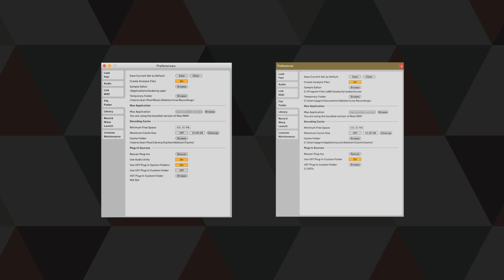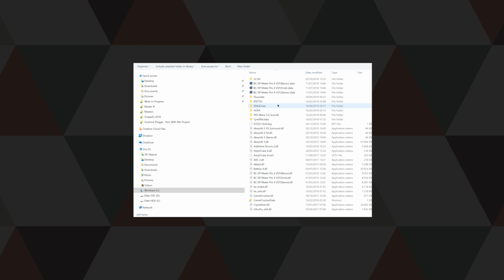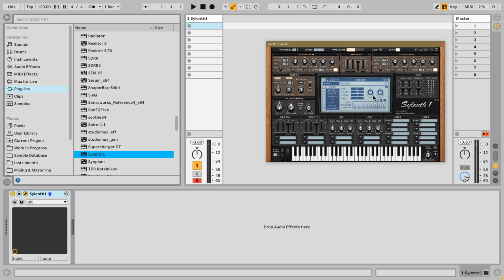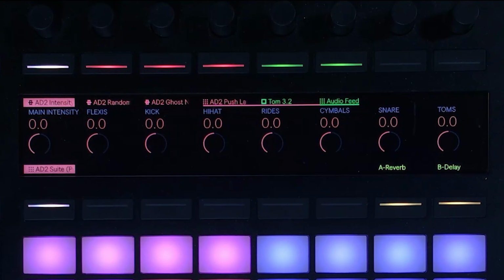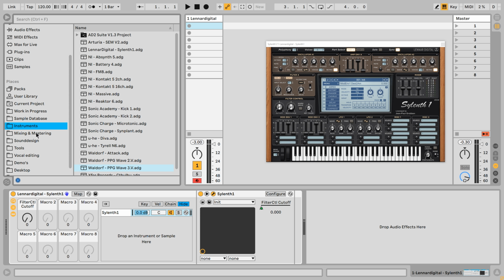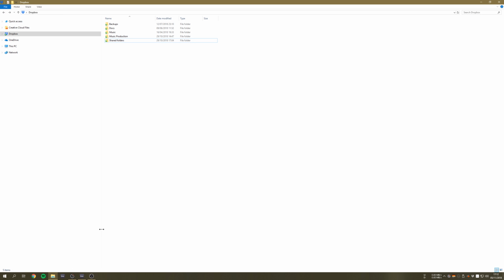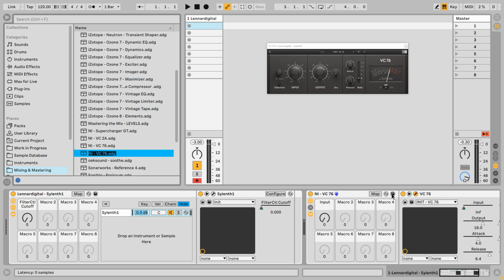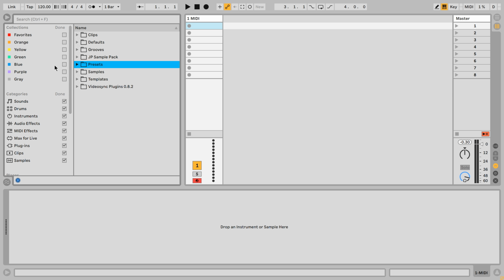Installing, Managing and Syncing Plug-ins in Ableton Live 10 on Windows and macOS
In this video we're taking a look at how you can effectively organise your plug-ins in Ableton Live using Rack presets, and how you then can sync those presets with other devices running Live.

Versions in this video:
Ableton Live 10.0.5

SoundSuite is run by Jean-Paul Grobben, Ableton Certified Trainer from Amsterdam, the Netherlands.